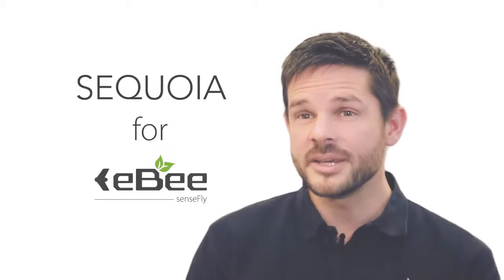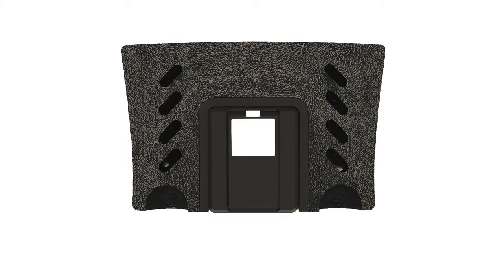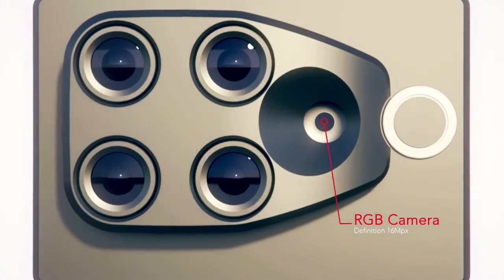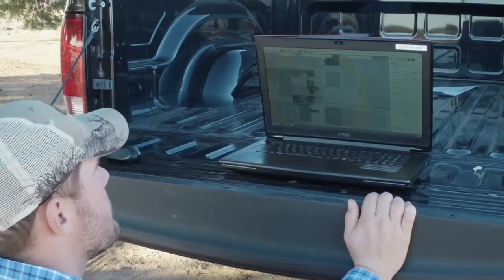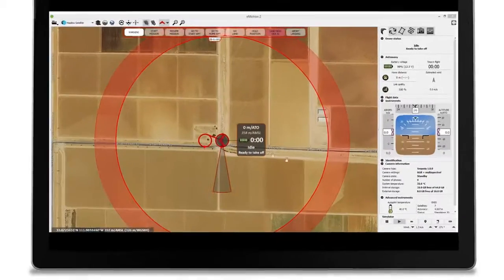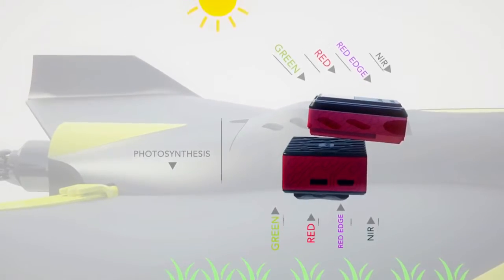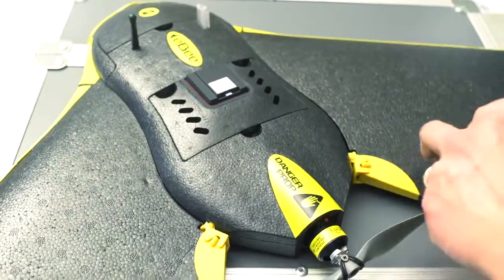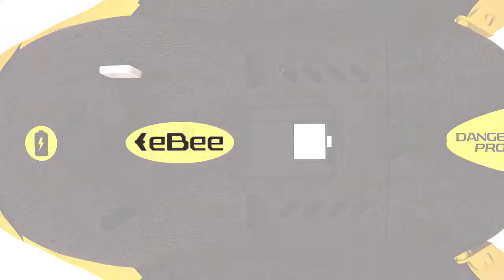Map the Invisible – Parrot Sequoia for eBee Ag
Sequoia for eBee Ag is the smallest, lightest multispectral UAS sensor released to date. It captures images of crops across four highly defined, visible and non-visible spectral bands, plus RGB imagery, in just one flight. Read Sequoia’s Tech Specs Explore eBee Ag